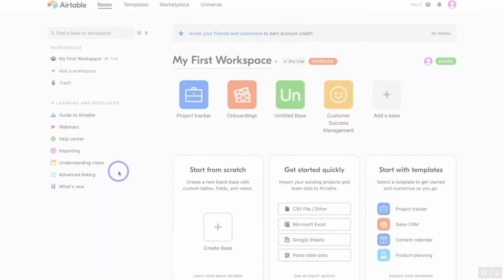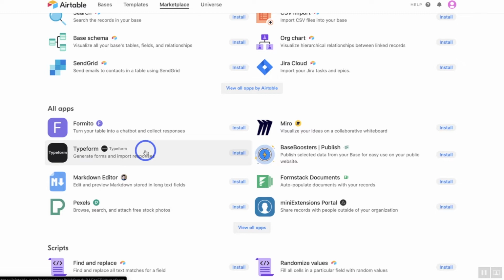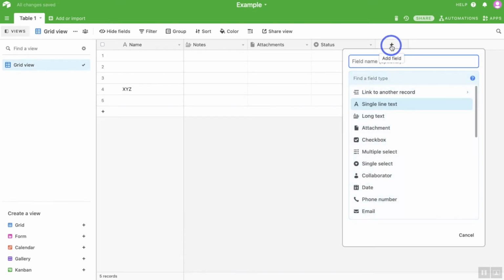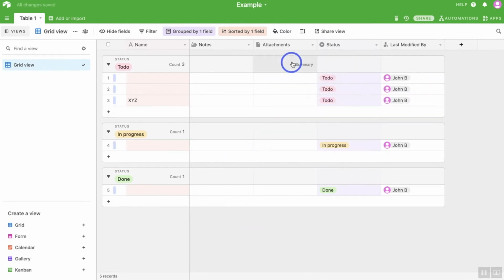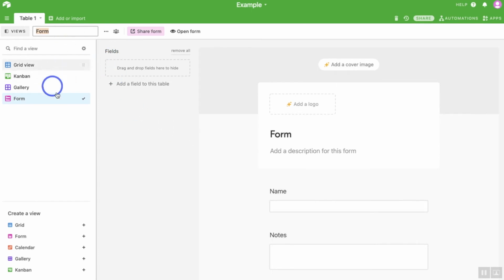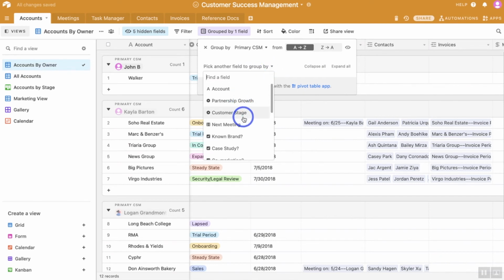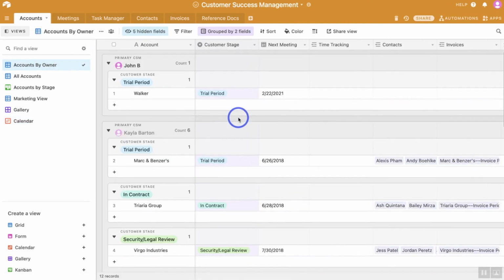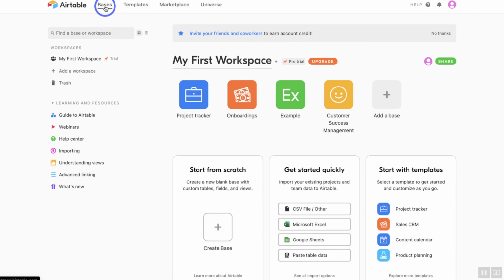Apps for Success - Airtable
In this Apps for Success getting things done tool review, we show you another tool that could help you track and automate all your projects, including onboardings, support escalations, or relationship building. We take a look at how Airtable can help Customer Success professionals with project management.